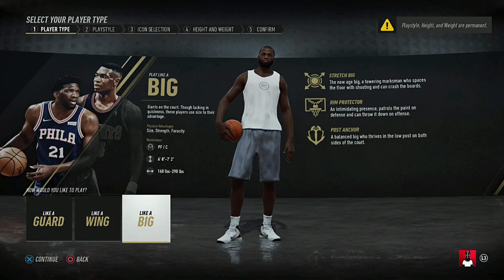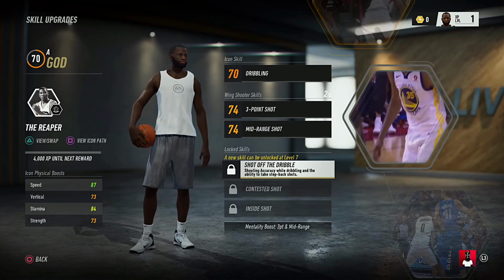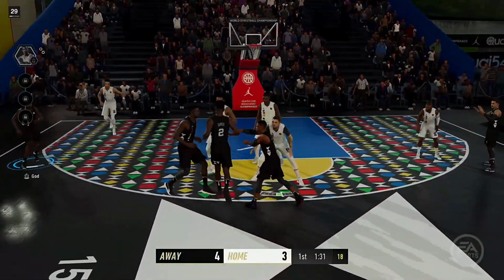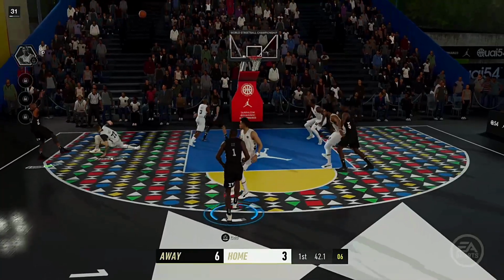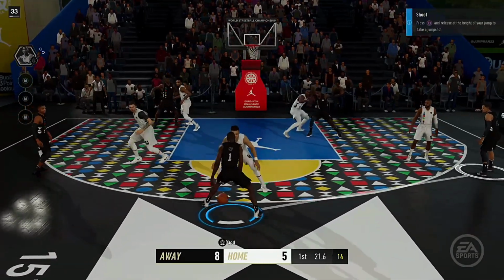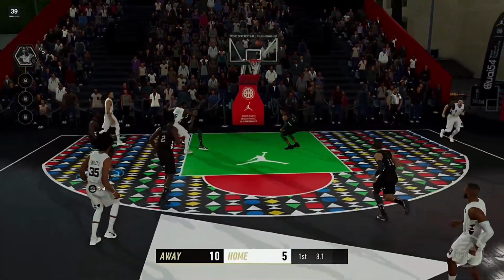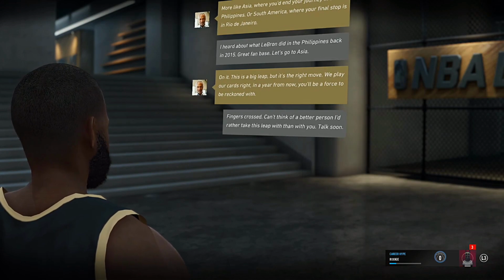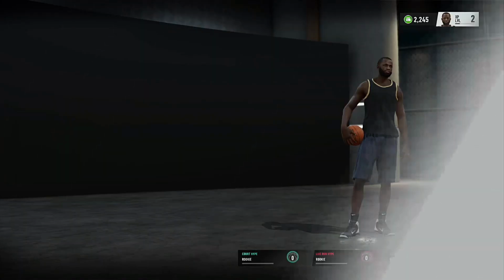Playing NBA Live 19 in 2023! On Next Gen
I appreciate the support, 1K subs coming soon, grinding all year, we gonna hit this together! 🎥🎬💯
PSN: Dont-Sell-Me-Bro